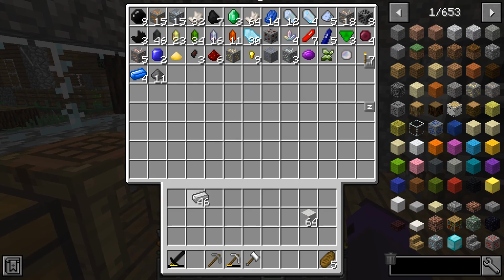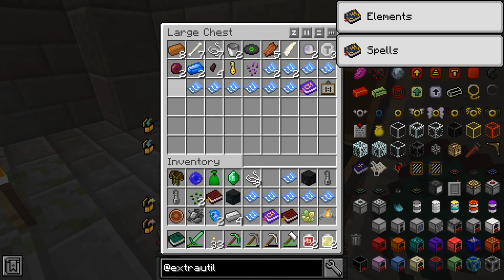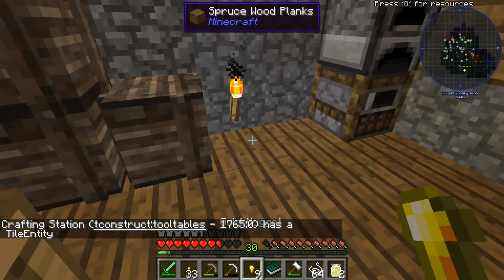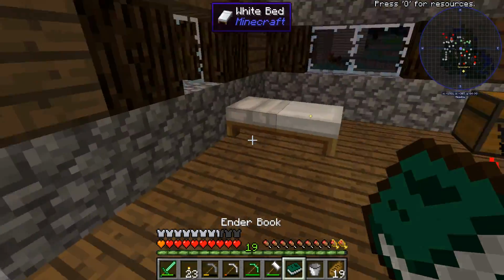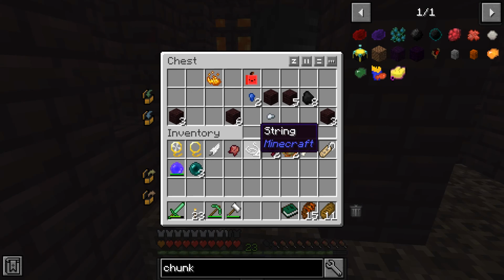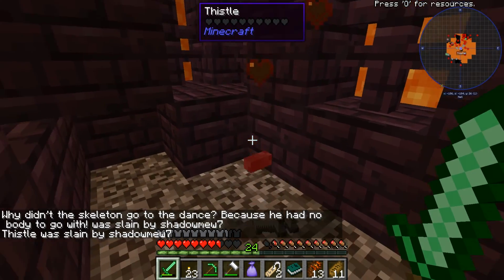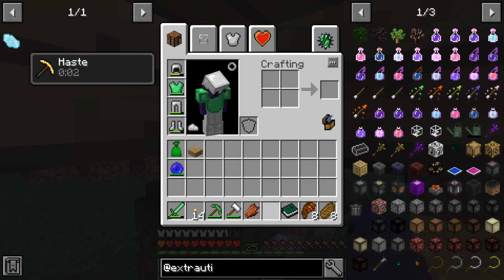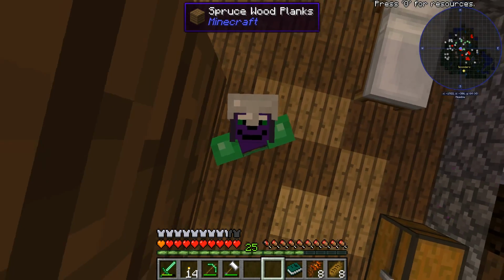Insanecraft EP 2 (Making progress to being op!)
Hey-lo! I try to get a few tools set up to be a little more prepped for the area but forget a few things... If you enjoy please leave a like, comment, and subscribe!